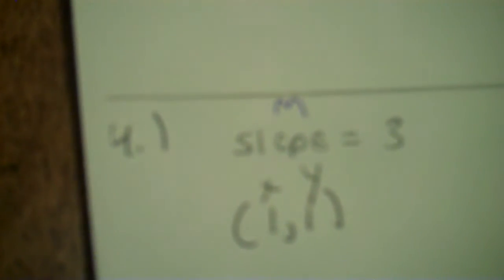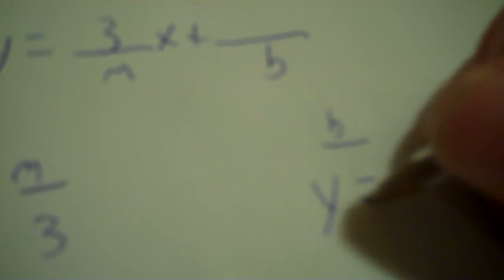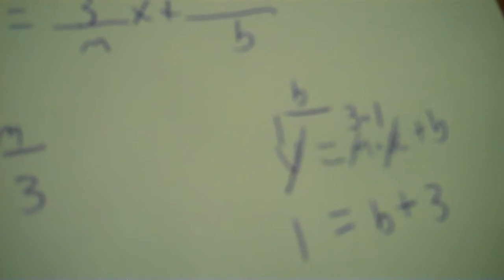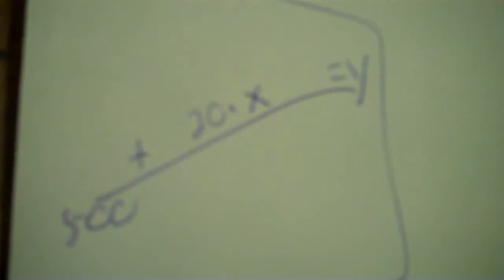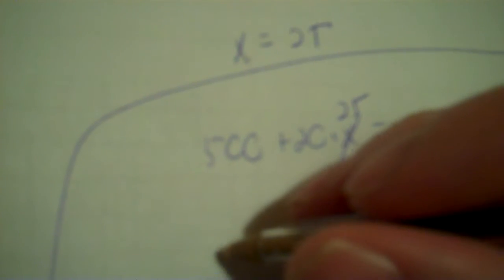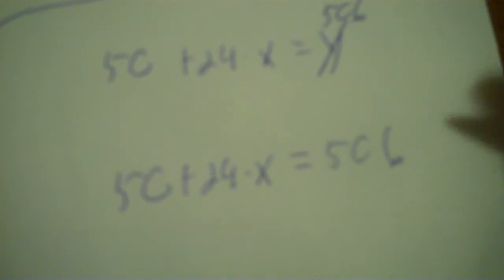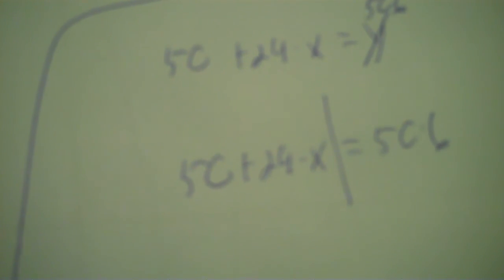2 EA post 7 13 quiz review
2 EA post 7 13 quiz review